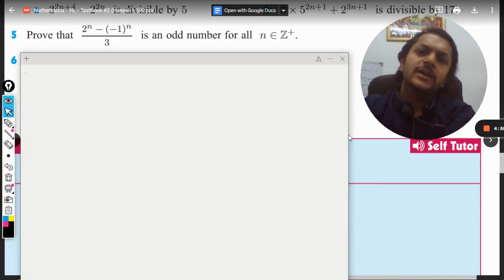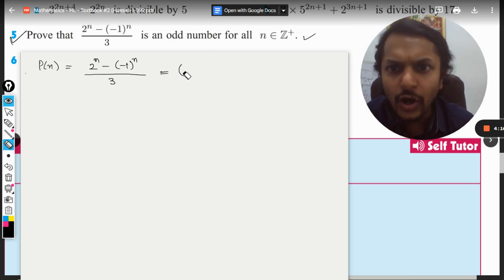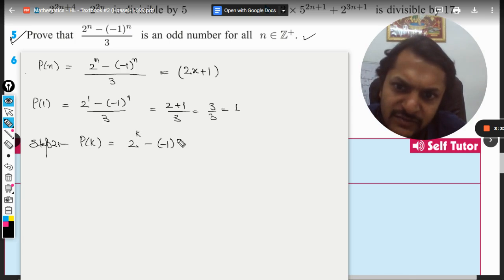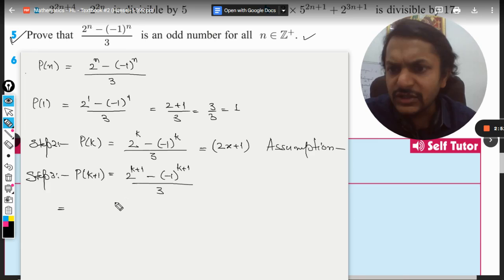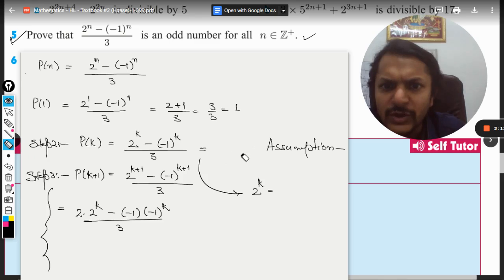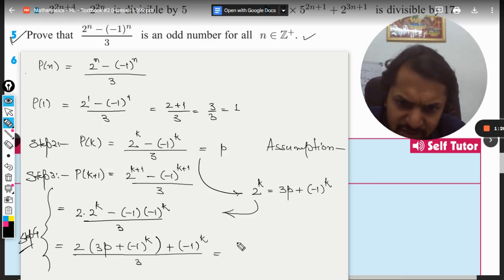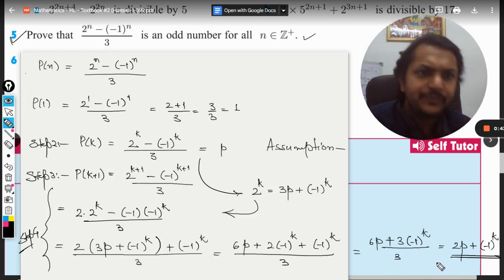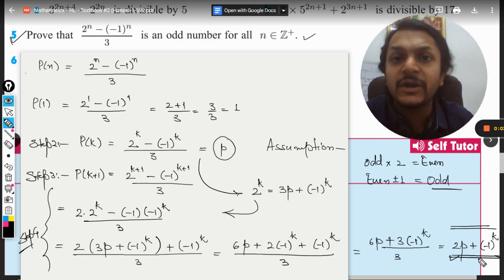L6 | Topic 10 | Mathematical Induction | IB Maths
L6 | Topic 10 | Mathematical Induction | IB Maths Here is the link for DISCORD SERVER
Valid forever.!